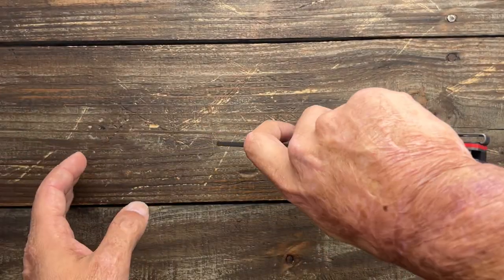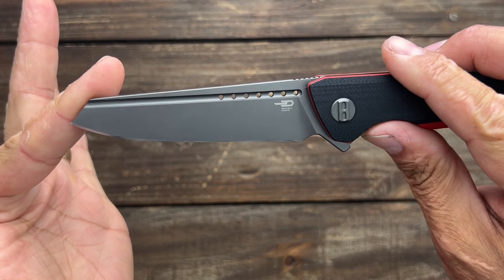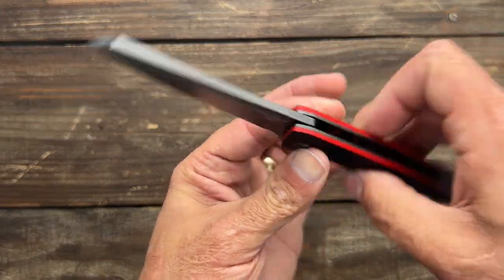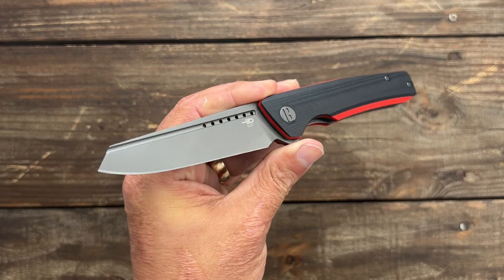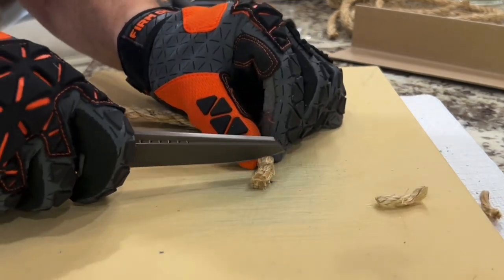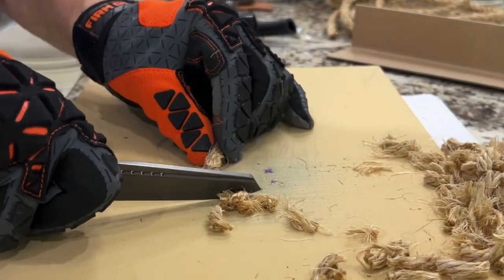Find Out What We Discovered About the Bestech Slyther!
Find Out What We Discovered About the Bestech Slyther! Bestech has always produced some of the highest quality budget knives. They also seem to do the best heat treats in the price range. The new Bestech Slyther is no exception. I was surprised to find out how much I liked the reverse tanto blade on tjis knife because I never realized how versatile they were. What are your thoughts on this blade shape? Let me know what you think about this one?